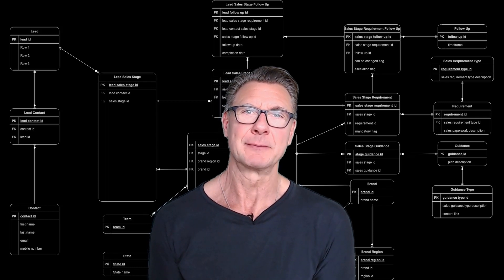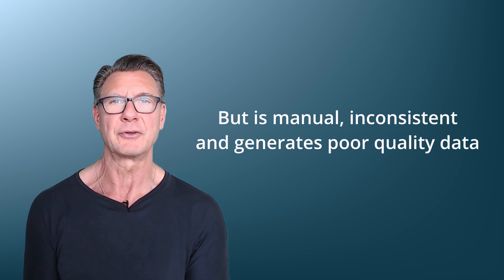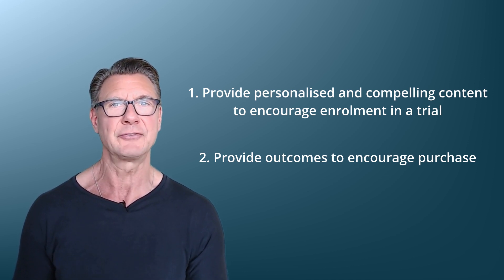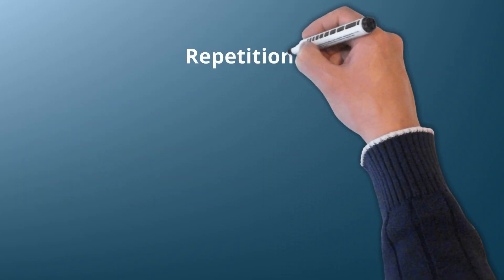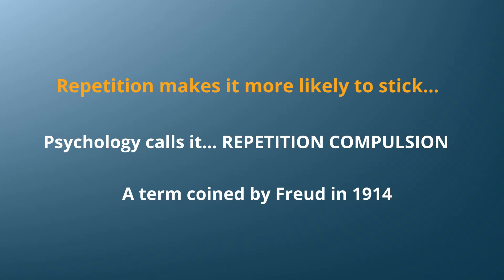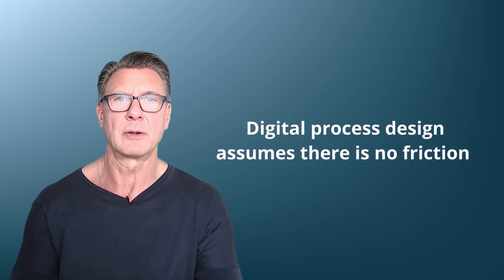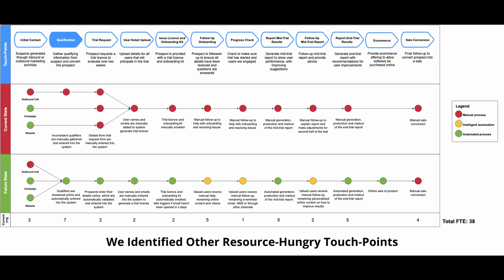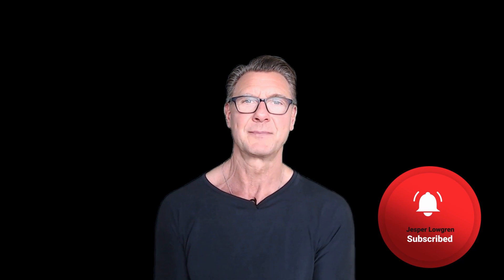Data Architecture: Data-Driven Design for Scale and Automation - Part 2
Scale and automation is one of the hardest challenges facing organisations today, despite massive investments in digital transformation, exceeding USD 2 trillion in 2020. The key challenge is the required mindset change, to move from the old functional and process mindset, to a data-driven mindset. Putting data in the centre of what we do, and treating it like a real asset, has no precedence in history. This video describes HOW data-driven scale is achieved by unpacking a case-study that achieved a multiplier of 3X, or a 300% improvement of a core process. A previous video set the scene for this video and outlined the WHAT scale is and WHY the mindset is difficult.